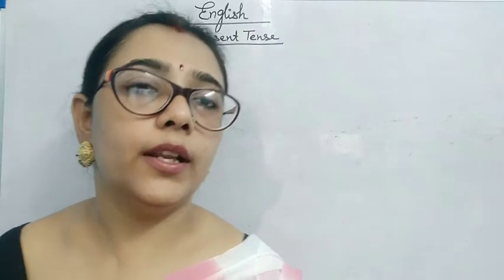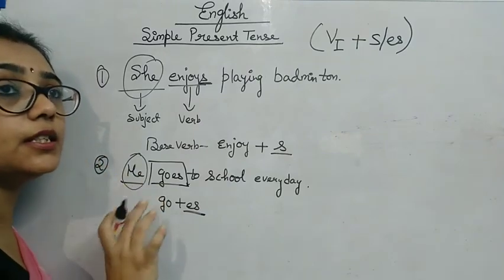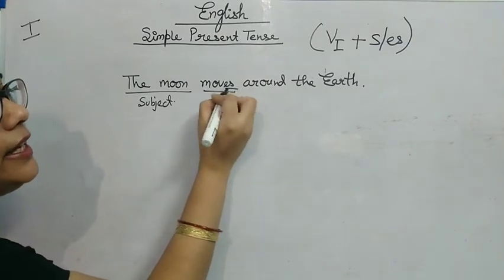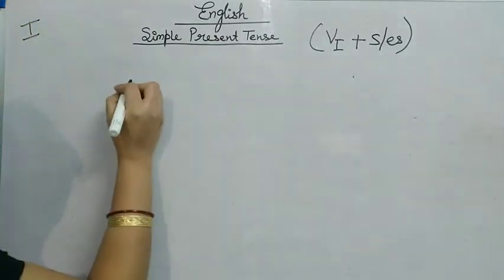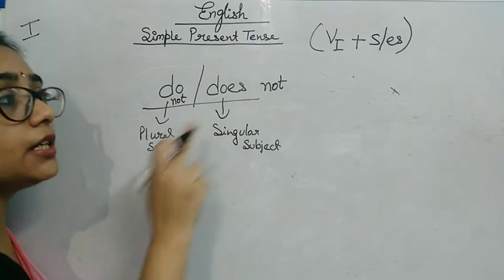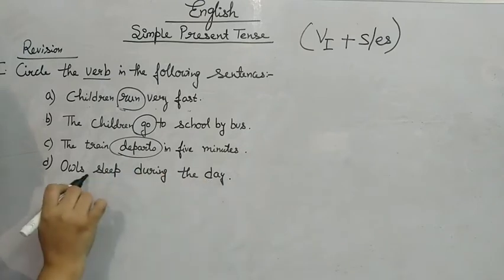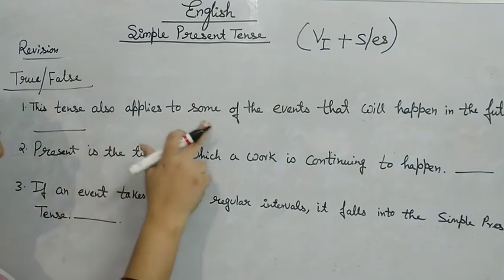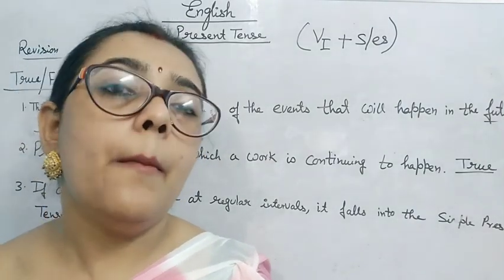Revision of simple present tense